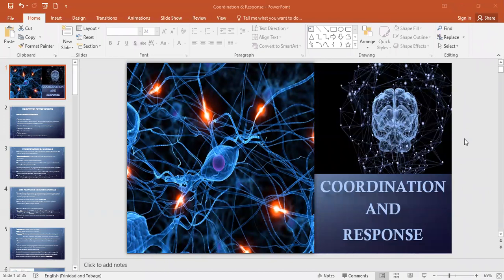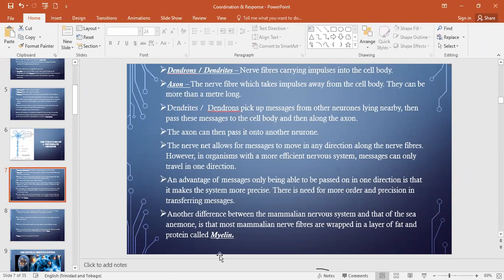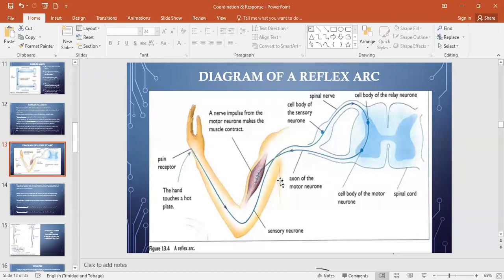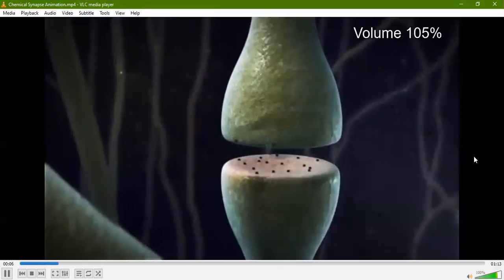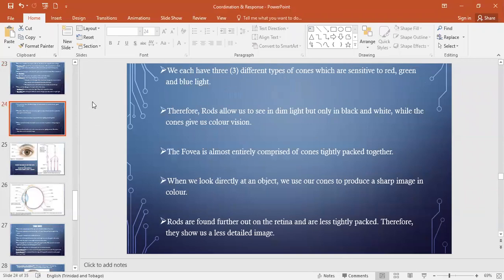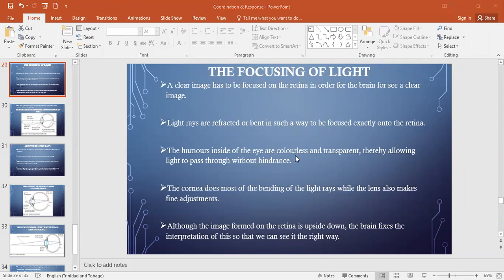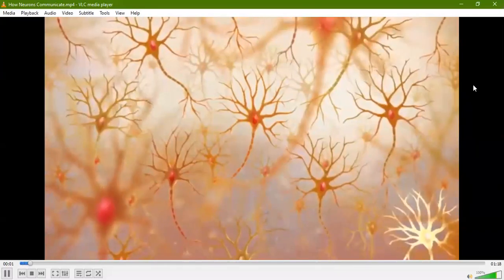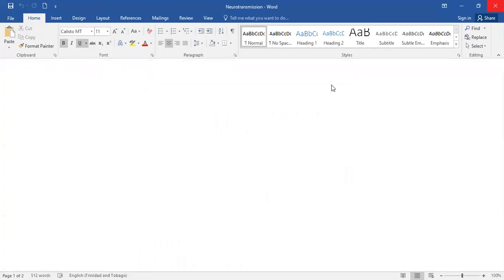IGCSE Biology Zoom Meeting Session #15 Coordination & Response Part I Monday March 30th